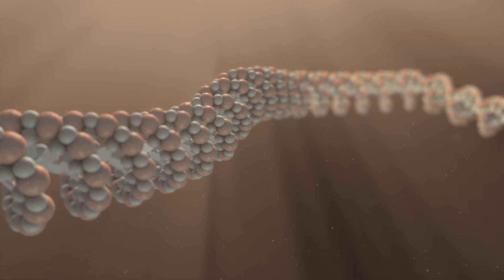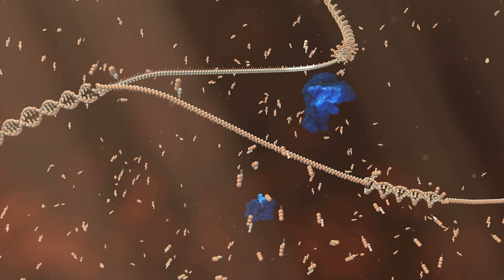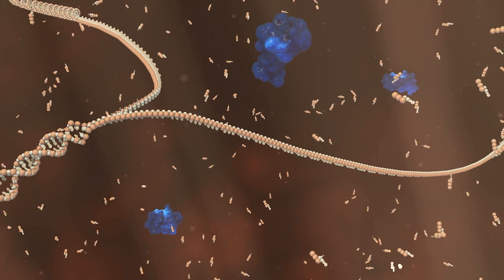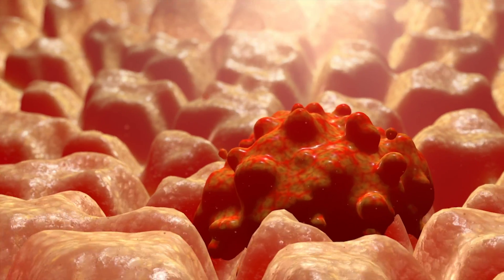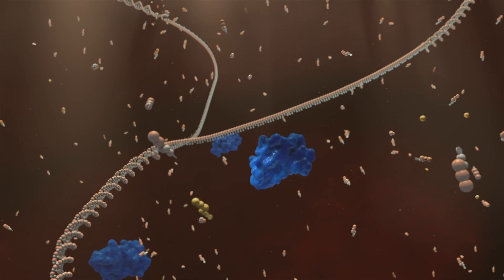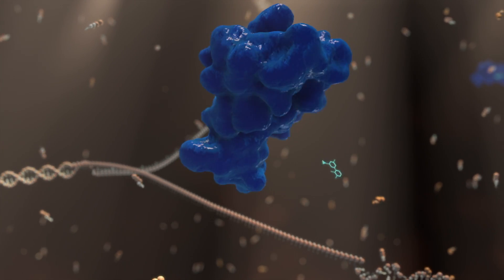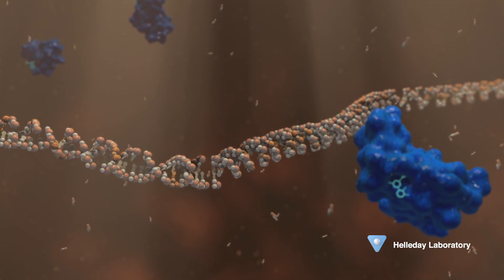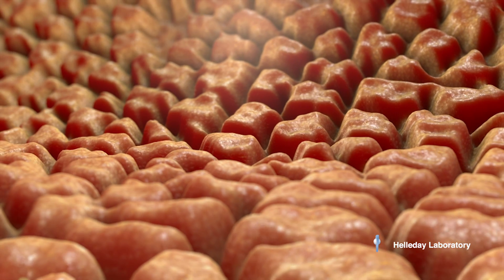MTH1 The story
The Helleday Laboratory proudly presents a novel concept of treating cancer, based on a general non-oncogene addition in cancer cells. The new concept is that cancer cells are killed by their own high level of intrinsic oxidative stress, not present in normal cells. We target the MTH1 protein required to prevent oxidative stress in cancer to become DNA damage. Normal cells have low level of oxidative stress and don't need the MTH1 protein. See how the concept works!